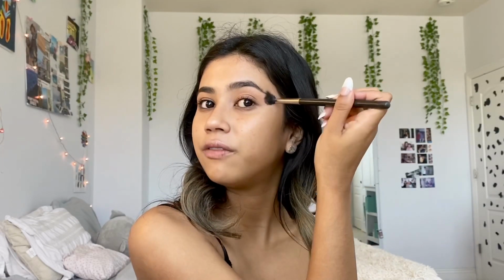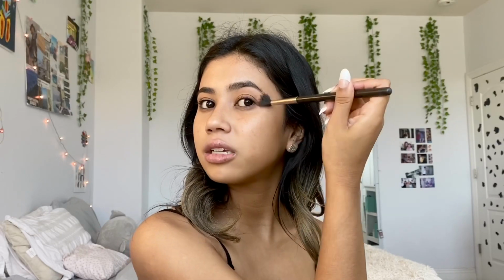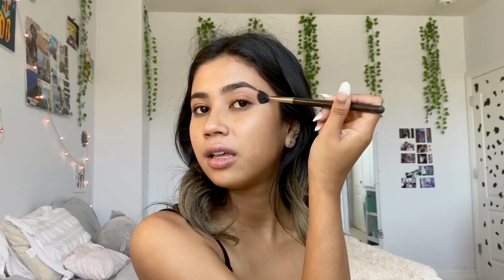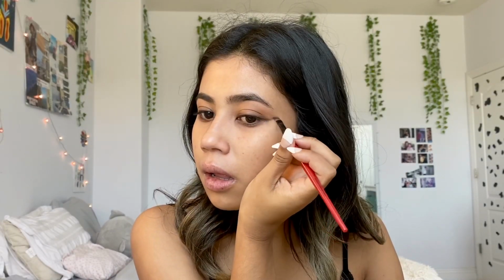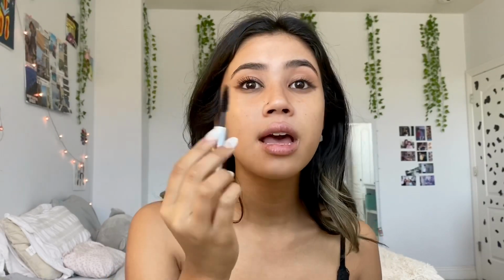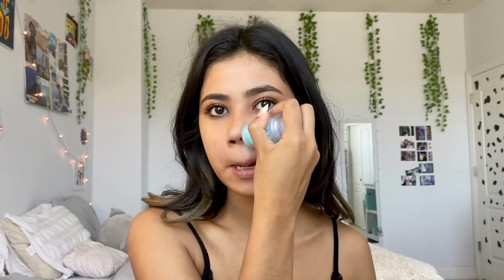*updated* EVERYDAY MAKEUP ROUTINE 2020 | Lily Adlin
INTRO: art by Brandon Cruz (instagram edited by Dishita Sen.